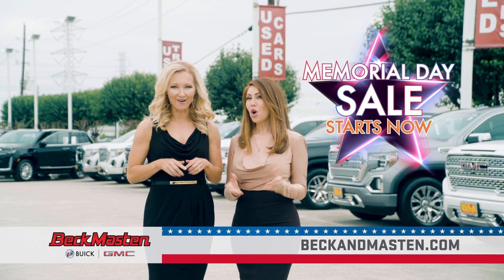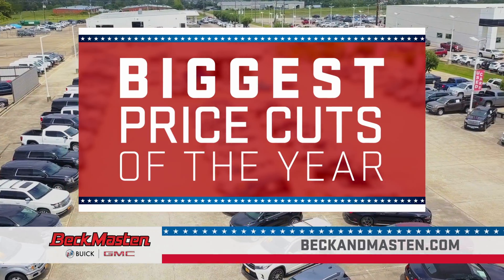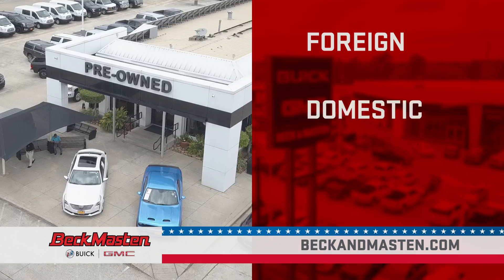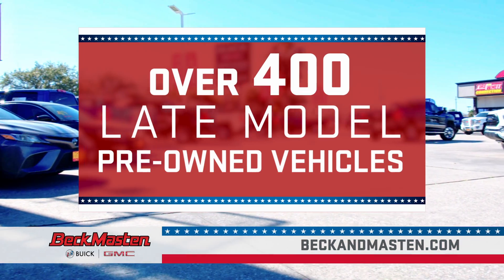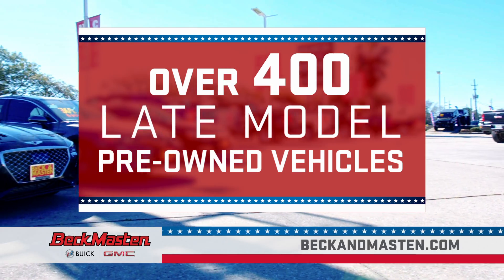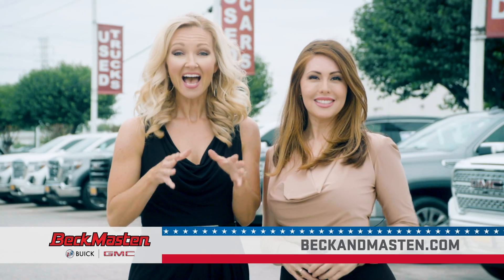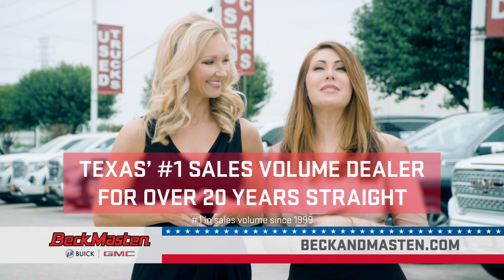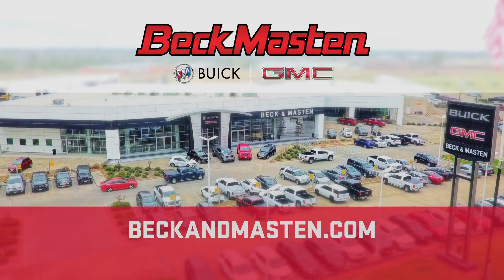MEMORIAL DAY SAVINGS START NOW AT BECK AND MASTEN SOUTH! | Beck and Masten Buick GMC South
OUR ENTIRE PRE-OWNED INVENTORY HAS BEEN SLASHED WITH OUR BIGGEST PRICE CUTS OF THE YEAR!

Beck and Masten South is your Buick GMC dealer for new and used car sales in South Houston. Here at Beck Masten, we always strive for excellence. Our vehicles are available for you to test drive, and our staff will help you make an informed decision. Our friendly sales team is here to help with the kind of service that only the best GMC and Buick dealership in South Houston can provide.

Beck & Masten Buick GMC South